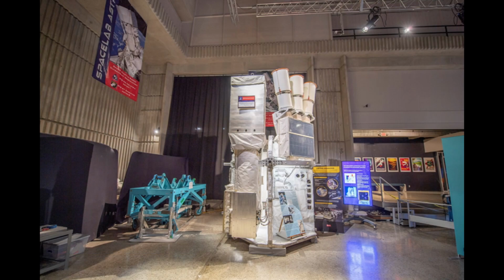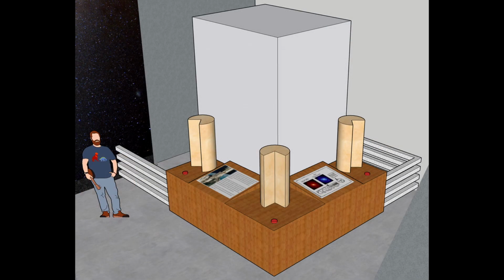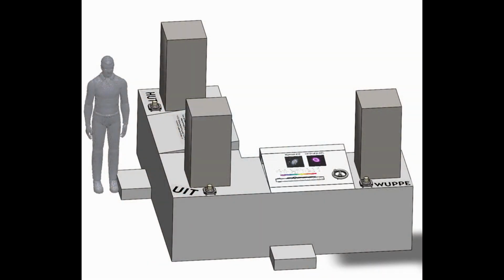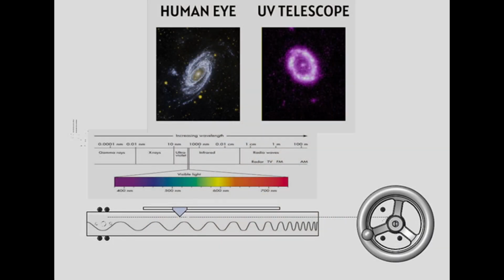2023 Fall EML4501 - 90 Sec Elevator Pitch - Group 2